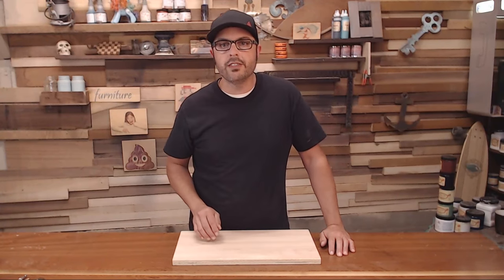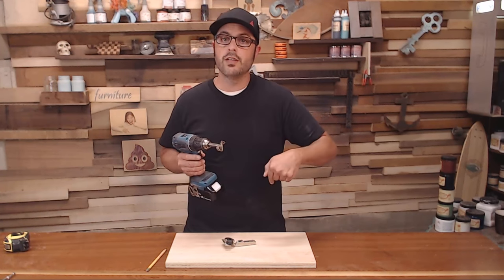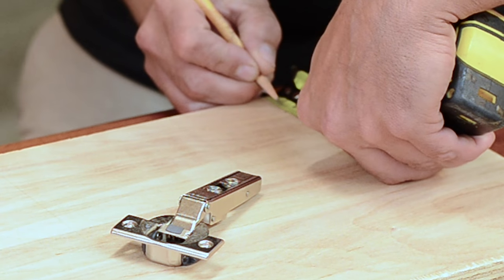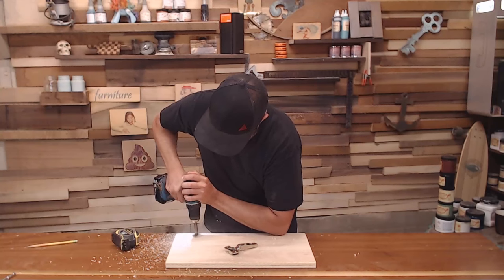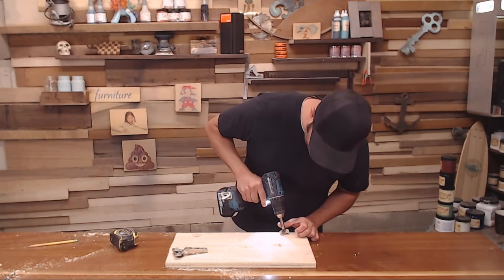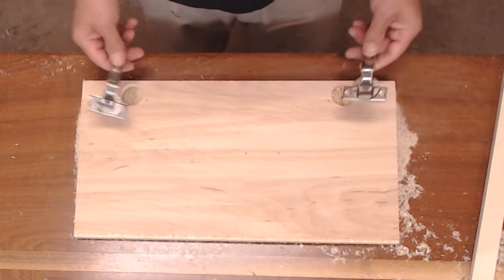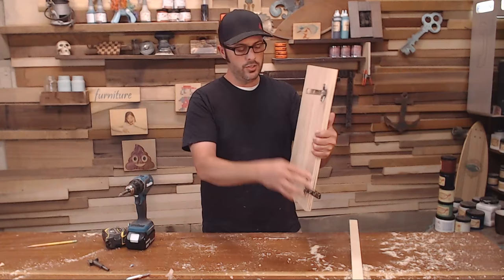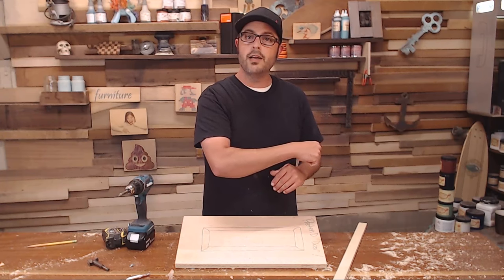How to Easily install Concealed Cabinet Hinges (35mm Hole Drilling & Mounting)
Here is a deal from the place i work if you are interested!

Installing concealed hinges on a cabinet door can be done yourself.DIY This method requires no jig or template and very minimal tools. Installation of each hinge is virtually the same. These hinges are designed to mount to the back of the door. A forstner drill bit is required to drill the door to allow for the cup hinges. If you are looking to replace your worn out hinges for some nice and shiny Blum hinges, look no further!

Links to get what i used in this video:

Forstner bit 35mm- 1 "3/8

Vix-Bit 5VIXBIT Self Centering Pre-Drill Bit for 7/64-Inch Hinges and #5

Blum Hinges

Makita cordless drill

Gorrilla Double stick tape